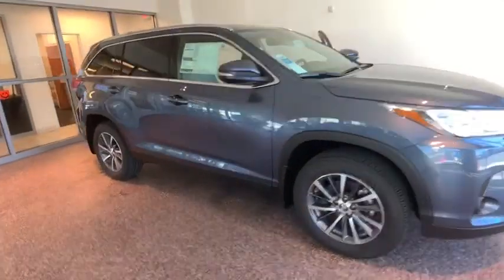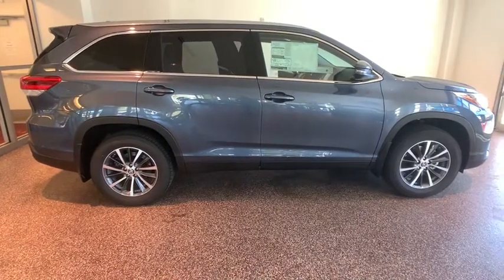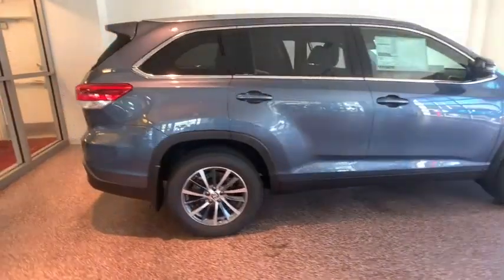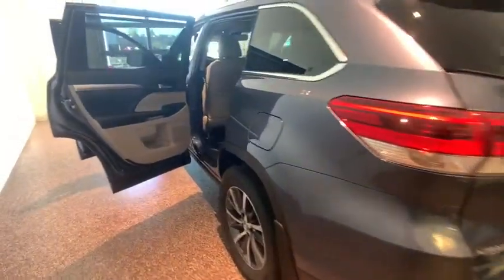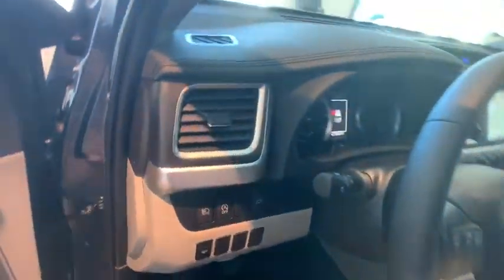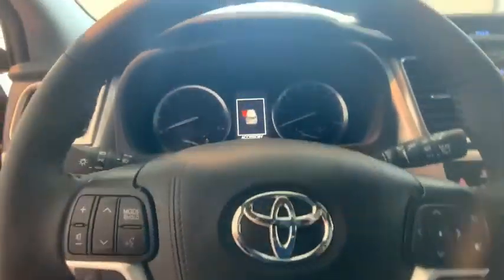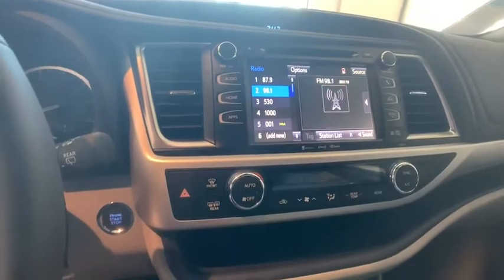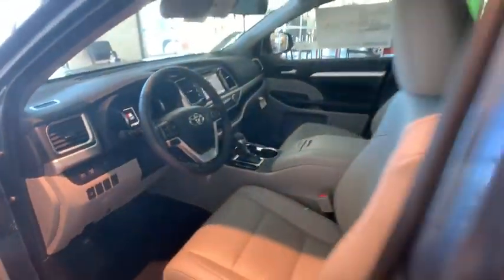2019 Toyota Highlander Johnson City TN, Kingsport TN, Bristol TN, Knoxville TN, Ashville, NC 192486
Shoreline Blue Pearl New 2019 Toyota Highlander available in Johnson City Tennessee at Johnson City Toyota. Servicing the Kingsport TN, Bristol TN, Knoxville TN, Ashville, NC area.

2019 Shoreline Mist Toyota Highlander XLE 4D Sport Utility 3.5L V6 AWD 8-Speed Automatic Electronic with ECT-i 20/26 City/Highway MPG Mention this advertisement to the dealer to receive the advertised price.. 20/26 City/Highway MPG We are the number One Toyota dealer in the Tri Cities! Our exclusive LIFETIME WARRANTY, UP FRONT PRICING and ONE HOUR GUARANTEE are what makes us #1.brbrbrAt Johnson City Toyota we believe in MARKET VALUE PRICING all vehicles in our inventory. We use real-time Internet price comparisons to constantly adjust prices to provide ALL BUYERS The BEST PRICE possible. We do not mark them up, to mark them down! Our entire team is committed to helping you buy a car the way we would want to buy a car! We utilize state-of-the-art technology to constantly monitor pricing trends in order to offer our shoppers the best competitive pricing and value. Proudly serving these areas Tennessee, Virginia, North Carolina & surrounding communities, Kingsport, Bristol, Johnson City, Knoxville, Greenville, Elizabethton, Ashville * Limited warranty on eligible vehicle ( no additional charge). See dealer for details Mention this advertisement to the dealer to receive the advertised price.